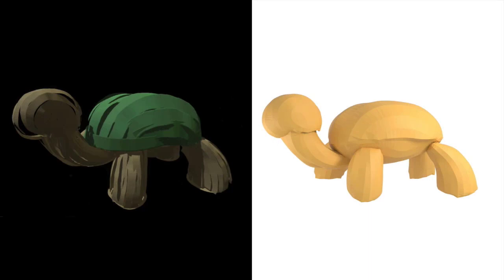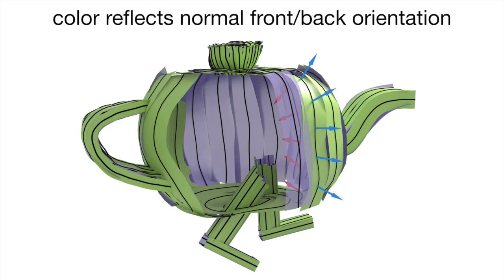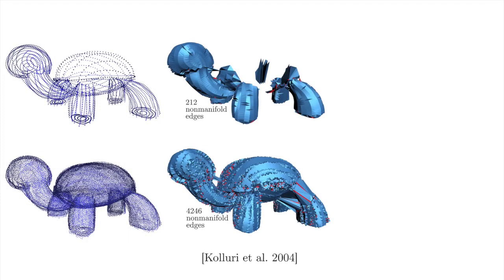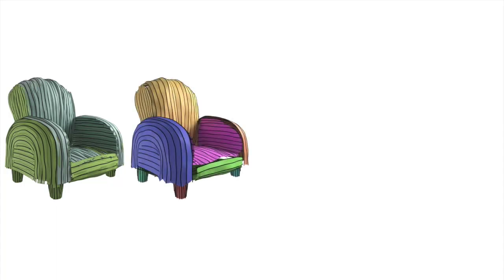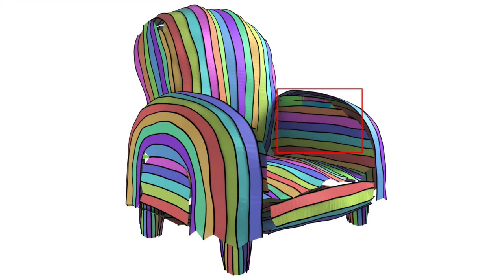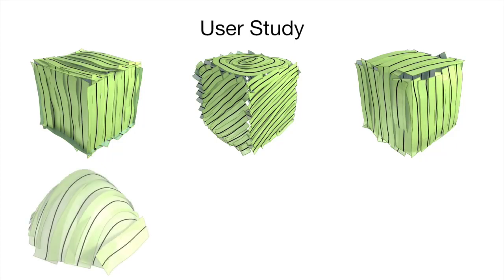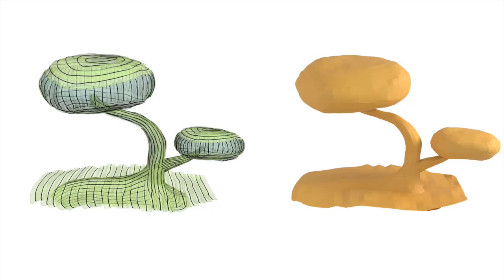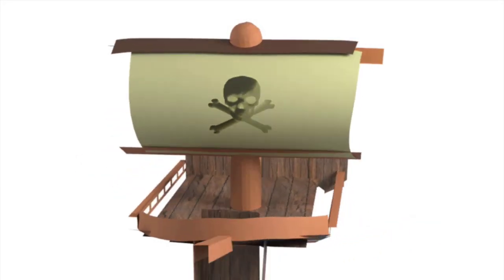SurfaceBrush: From Virtual Reality Drawings to Manifold Surfaces (SIGGRAPH 2019)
Accepted at SIGGRAPH 2019

Enrique Rosales, University of British Columbia and Universidad Panamericana
Jafet Rodriguez, Universidad Panamericana
Alla Sheffer, University of British Columbia

Popular Virtual Reality (VR) tools allow users to draw varying-width, ribbon-like 3D brush strokes by moving a hand-held controller in 3D space. Artists frequently use dense collections of such strokes to draw virtual 3D shapes. We propose SurfaceBrush, a surfacing method that converts such VR drawings into user-intended manifold free-form 3D surfaces, providing a novel approach for modeling 3D shapes. The inputs to our method consist of dense collections of artist-drawn stroke ribbons described by the positions and normals of their central polylines, and ribbon widths. These inputs are highly distinct from those handled by existing surfacing frameworks and exhibit different sparsity and error patterns, necessitating a novel surfacing approach. We surface the input stroke drawings by identifying and leveraging local coherence between nearby artist strokes. In particular, we observe that strokes intended to be adjacent on the artist imagined surface often have similar tangent directions along their respective polylines. We leverage this local stroke direction consistency by casting the computation of the user-intended manifold surface as a constrained matching problem on stroke polyline vertices and edges. We first detect and smoothly connect adjacent similarly-directed sequences of stroke edges producing one or more manifold partial surfaces. We then complete the surfacing process by identifying and connecting adjacent similarly directed edges along the borders of these partial surfaces. We confirm the usability of the SurfaceBrush interface and the validity of our drawing analysis via an observational study. We validate our stroke surfacing algorithm by demonstrating an array of manifold surfaces computed by our framework starting from a range of inputs of varying complexity, and by comparing our outputs to reconstructions computed using alternative means.